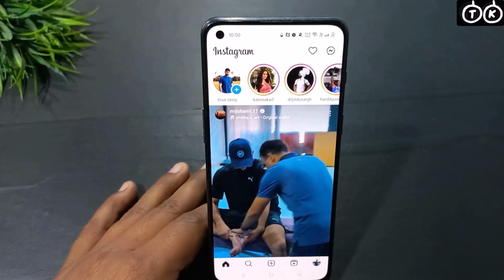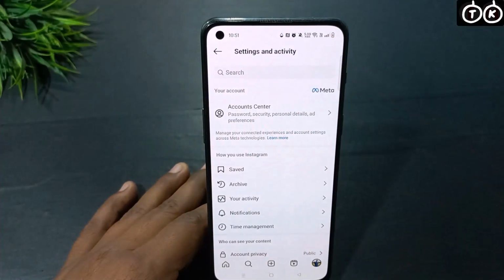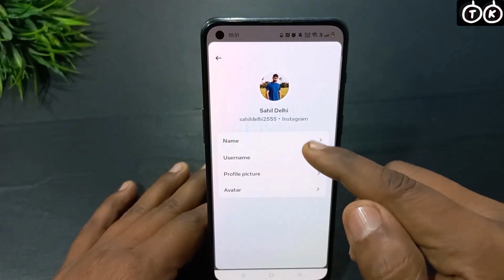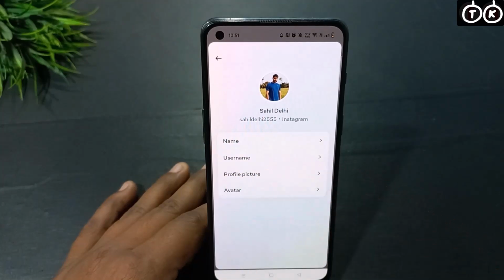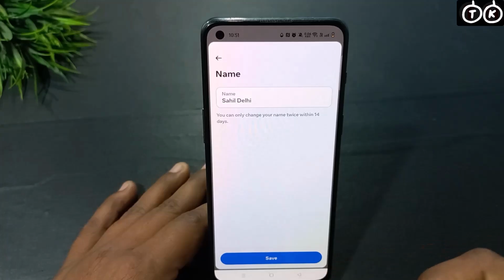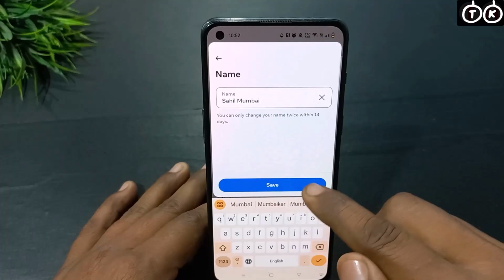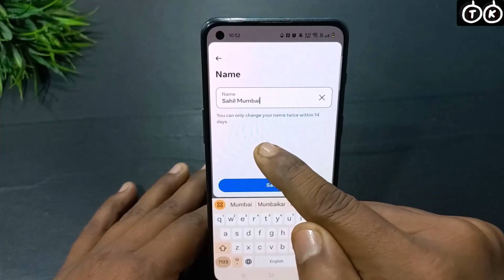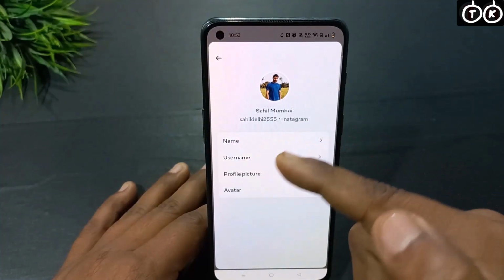Change Instagram Profile Name & Username (Easy Method)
Want to change your Instagram profile name or username but not sure how?
In this video, I’ll show you how to change your Instagram profile name step by step using the Instagram app.

🔹 In this tutorial, you’ll learn:
✔ How to change Instagram profile name
✔ How to change Instagram username
✔ Rules & limits for changing Instagram names
✔ What to do if Instagram won’t let you change your name

This method works on Android & iPhone and with the latest Instagram update.